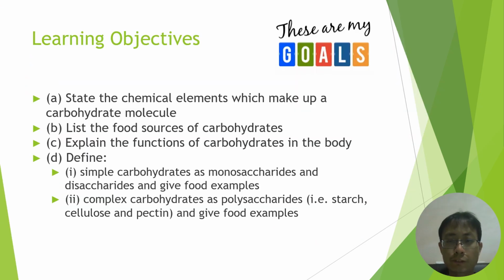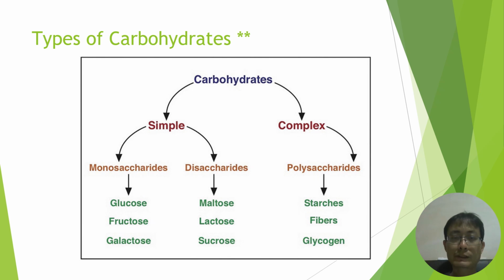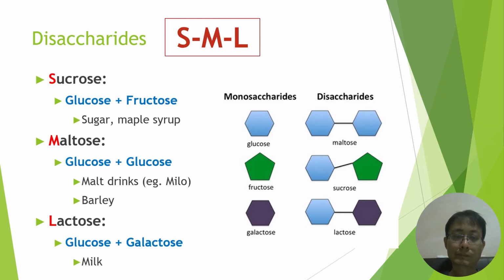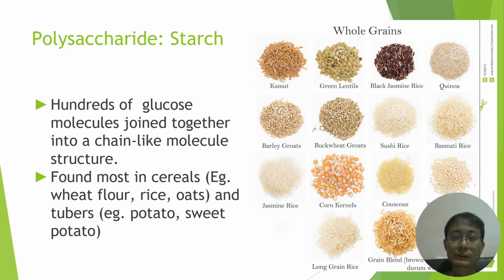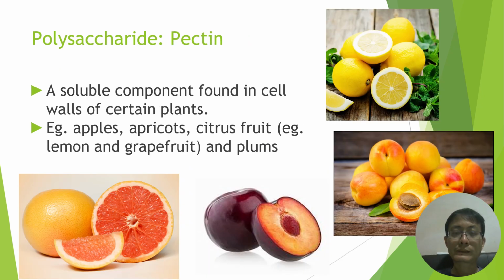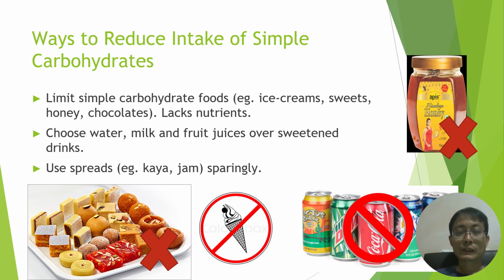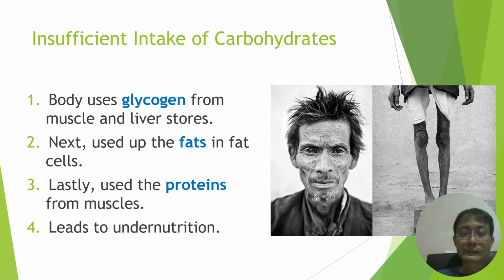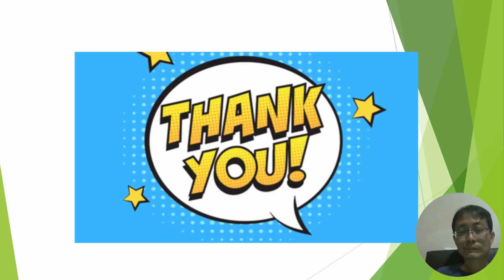NFS NA Ch 2 Carbohydrates